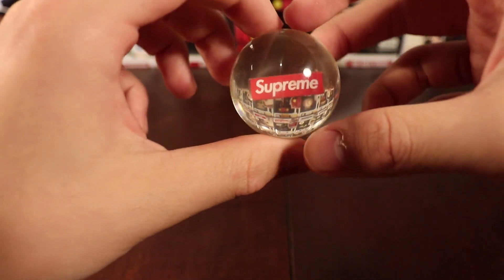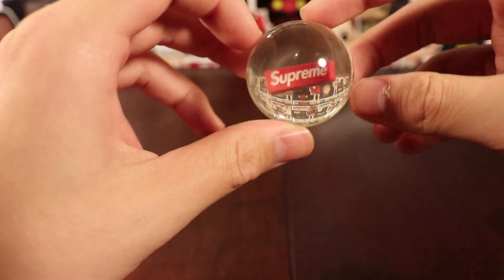Supreme Bouncy Ball Review | FW18 Free Gift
Supreme Bouncy Ball FW18 free gift review. The supreme bouncy ball was a free gift given out by supreme for the fw18 season. Every week 1 Supreme order received this free gift.

I post gaming videos like Call of Duty and Fortnite. I also post sneaker videos, and may post a vlog type video every once and awhile.

PS4: CW_0126